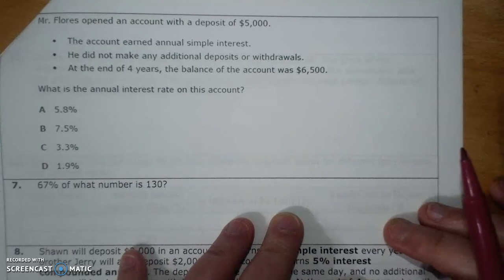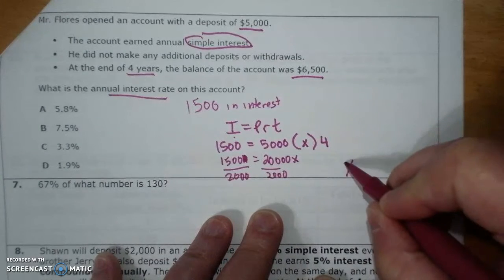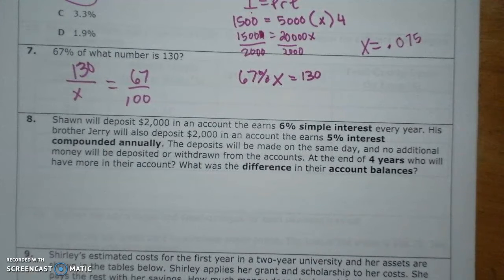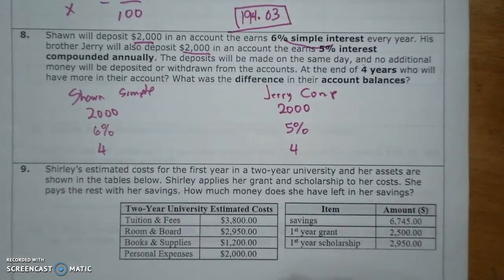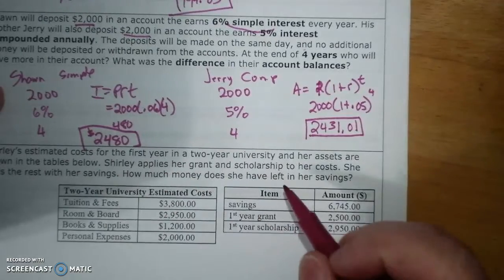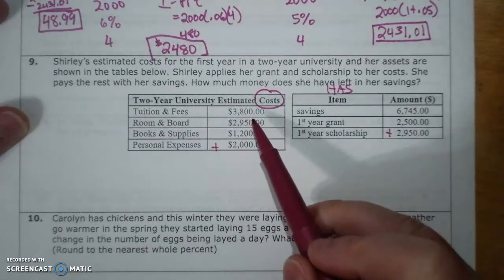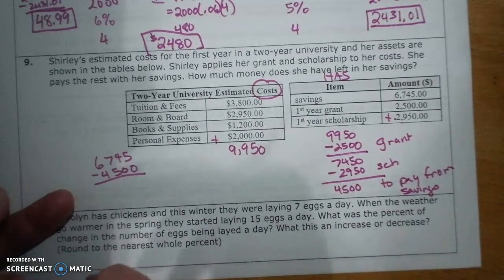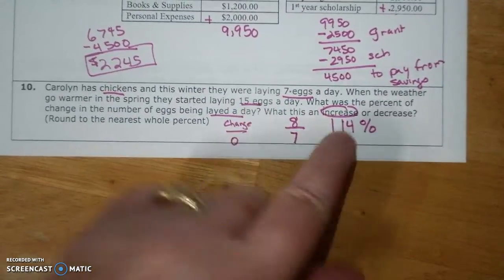Financial Literacy Review Part 2